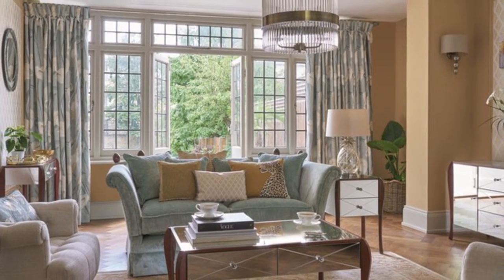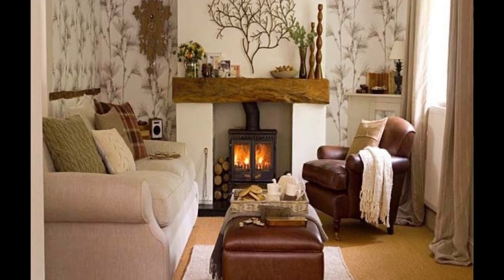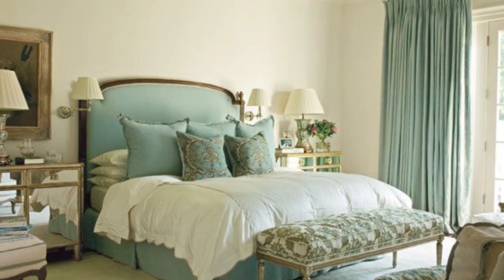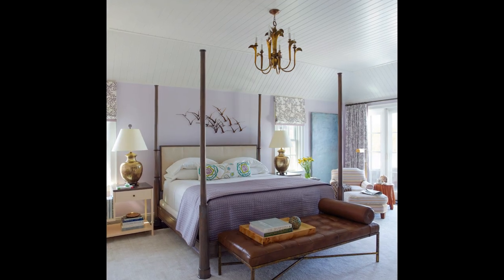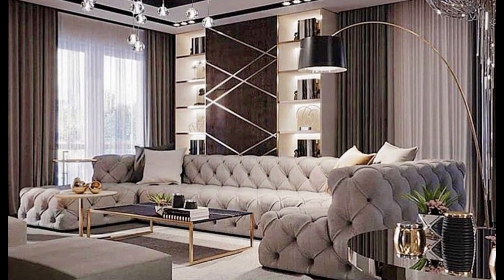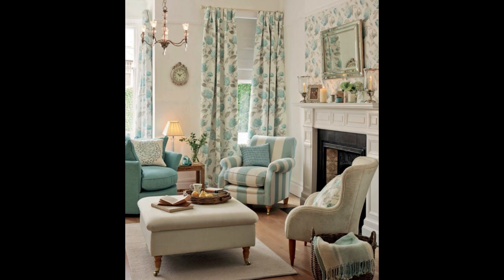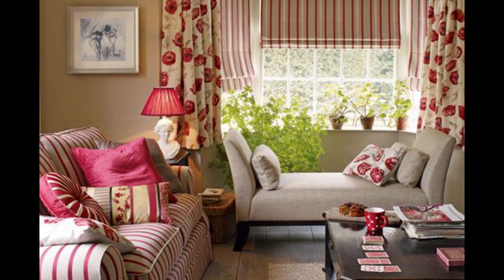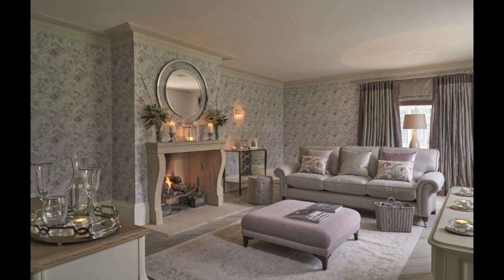Make Your Home Cozy Some Decorating Ideas.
Bella Homes & Decor.
Let’s look at some simple decorating tips that will help you achieve a cozy feeling in your home!

Flameless Led Candles Flickering, Yinuo Candle Real Wax Fake Wick Moving Flame Faux.

Plush Faux Fur Throw Blanket by lalaLOOM, 70x60, Lightweight Fluffy Reversible Blankets, Comfy Soft Washable, Warm Shag Accent Throws

Modern Tub Barrel Arm Chair Upholstered Tufted with Gold Metal Legs Accent Club Chair with Ottoman Footrest for Living Reading

TreeLen Fluffy Shaggy Rug 5'x7', Simple Modern Area Rug

LIFEREVO Cream Luxury Plush Shaggy Duvet Cover

BirdRock Home Round Pouf Foot Stool Ottoman

LOMAO Sherpa Fleece Blanket Fuzzy Soft Bed Blanket Dual Sided Throw Blanket fit Couch Sofa

Cozy Castle Modern Coffee Table, Wooden Cocktail Table with Storage,

White Comforter King Size,8-Piece Hotel King Comforter Bedding Sets with Matching Bed Skirt, Pillow Shams, Decorative Pillows,Modern Bed

Kindred Hearts 3"x13" Let's Get Cozy Black Wall Plaque, Multi

Rugs Alfombras Modern Bordered 5x7 Non-Skid (Non-Slip) Low Profile Pile Rubber Backing Indoor Area Rugs (Gray, 5' x 7')

Crystal Table Lamp, Hong-in Rose Gold Lamp with USB Ports, 3 Way Dimmable Light with Crystal Lampshade,